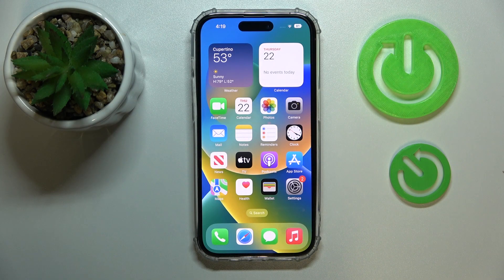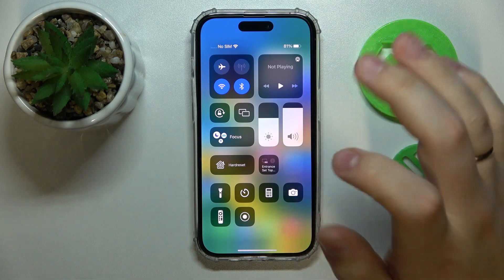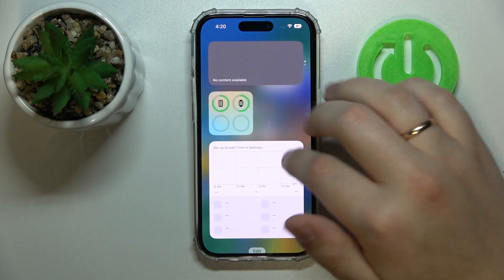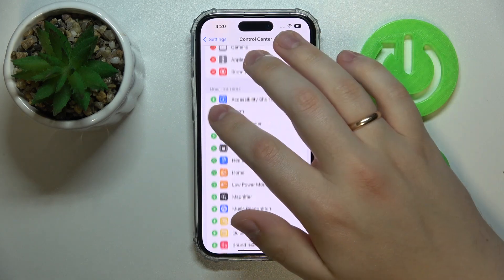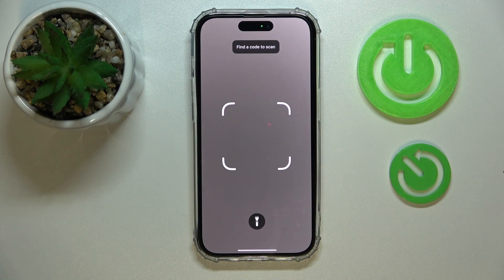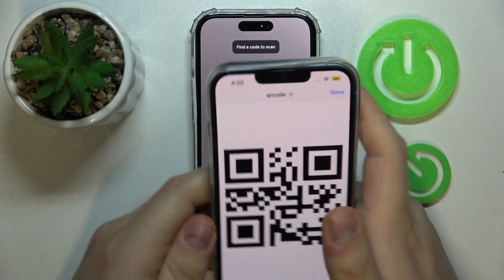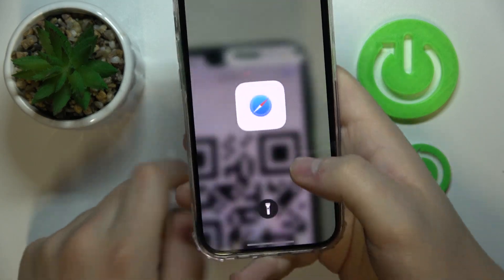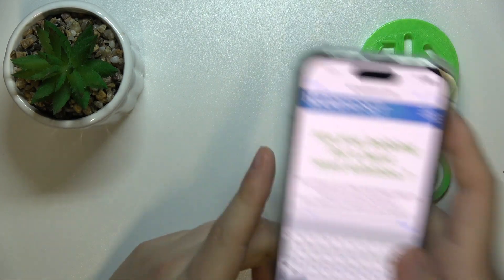How to Scan QR Code on the iPhone 14 Series Device - Plus / Pro / Pro Max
Learn more about the APPLE iPhone 14 Pro:
In today's video tutorial we would like to demonstrate how you can read and recognize the QR codes on the iPhone 14 series device. Thereby, if you would like to learn how it is possible to scan QR codes on the iPhone 14, iPhone 14 Plus, iPhone 14 Pro, and iPhone 14 Pro Max smartphones, we are kindly encouraging you to watch this video. Please enjoy!

How to read QR codes on the iPhone 14? How to recognize QR codes on the iPhone 14 Plus? What to do with QR codes on the iPhone 14 Pro? How to scan QR codes on the iPhone 14 Pro Max?